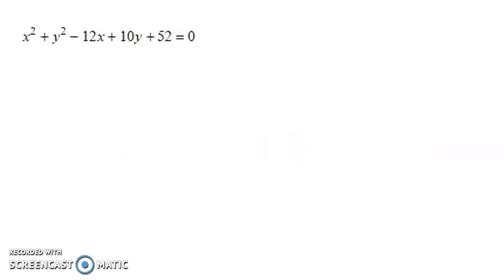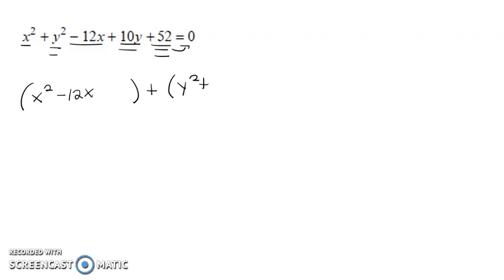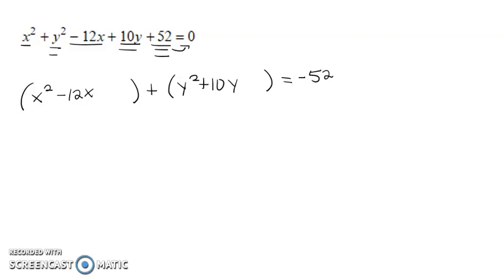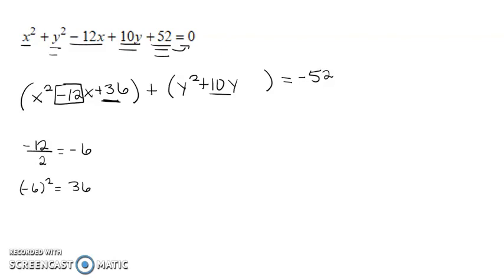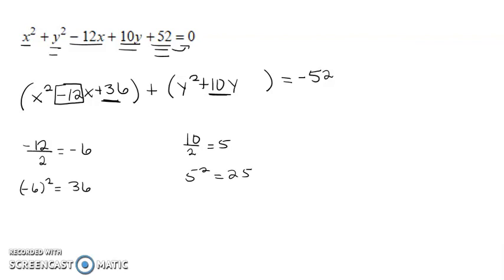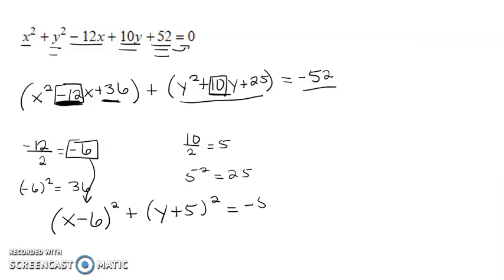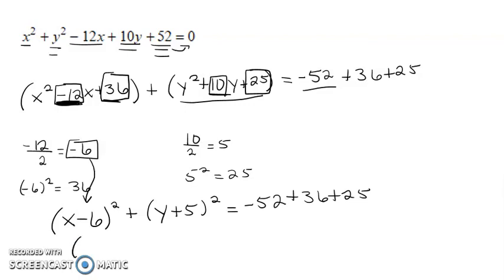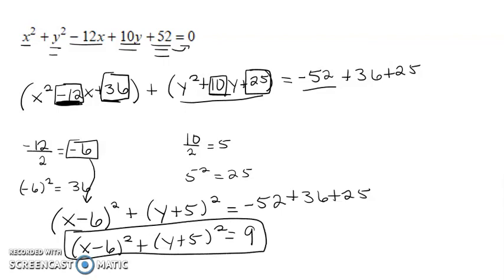General to Standard Form of a Circle Equation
In this video I show you how to go from the general form of a circle equation to the standard form.